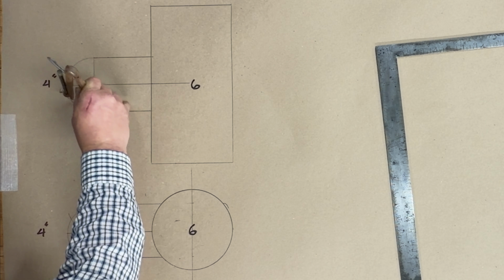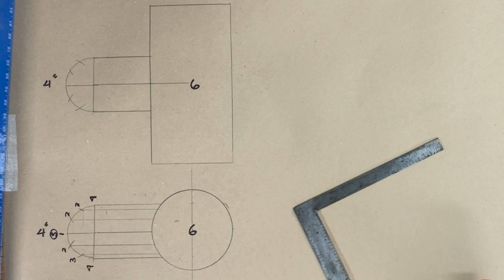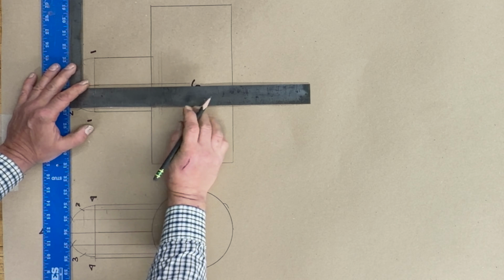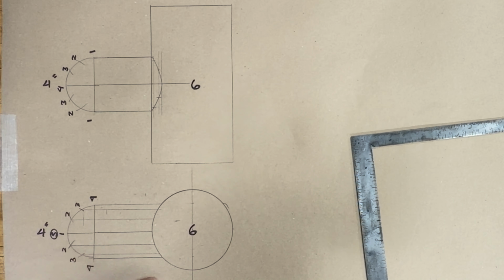Parallel Line Development 102 | Branch Tee | Two Different Size Pipes | Sheet Metal Layout Tutorial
In this video, I walk you through the process of fabricating a branch tee using two different size pipes. This is a practical, hands-on layout using traditional sheet metal methods—no CNC, just solid geometry and shop experience.

We’ll cover how to:

Lay out the branch intersection correctly
Transfer measurements from round to flat pattern
Develop the pattern for an accurate fit-up
Cut and prepare the material for fabrication

This method is built around real-world shop practices and is ideal for anyone in HVAC, ductwork, or general sheet metal fabrication looking to sharpen their layout skills.

If you’re trying to understand how to tackle unequal pipe intersections, this will give you a clear, step-by-step approach you can use in the shop.